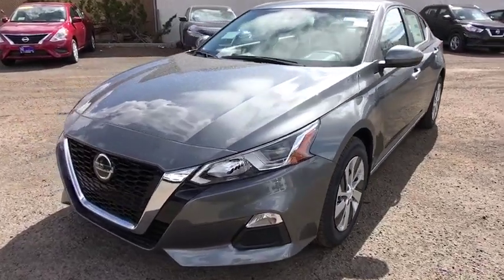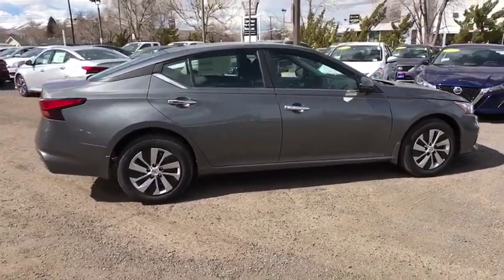2019 Nissan Altima Reno, Carson City, Northern Nevada, Roseville, Folsom, NV A7000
Gun Metallic New 2019 Nissan Altima available in Reno, Nevada at Nissan of Reno. Servicing the Carson City, Northern Nevada, Roseville, Folsom, NV area.
2019 Nissan Altima 2.5 S - Stock#: A7000 - VIN#: 1N4BL4BW2KC185832